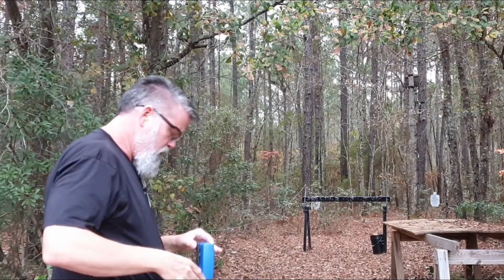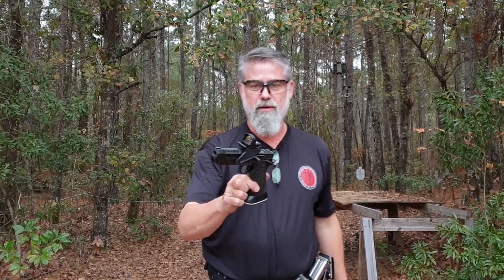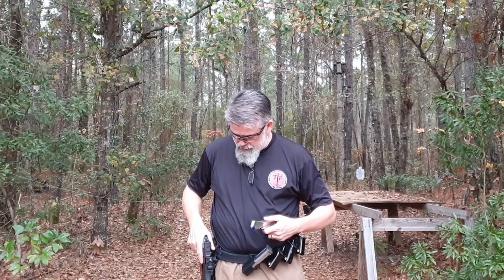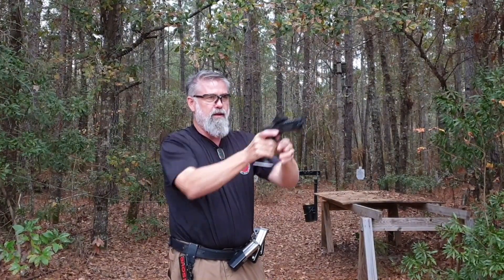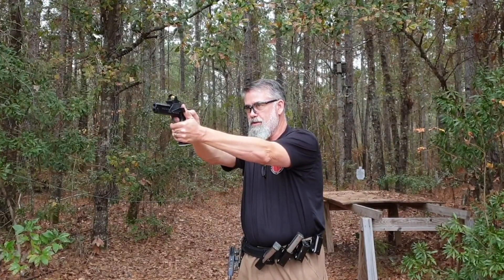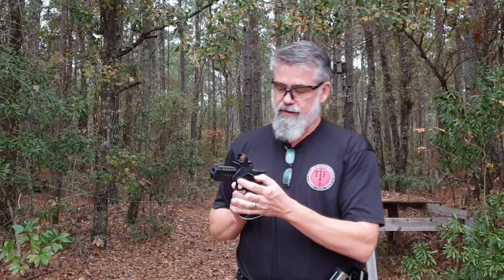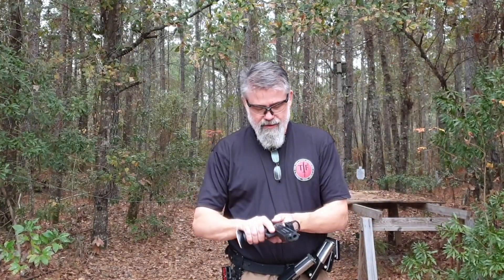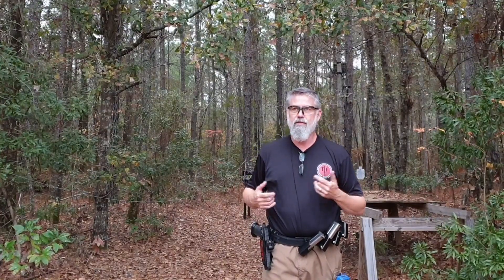Everything is Faster With a Dot!?